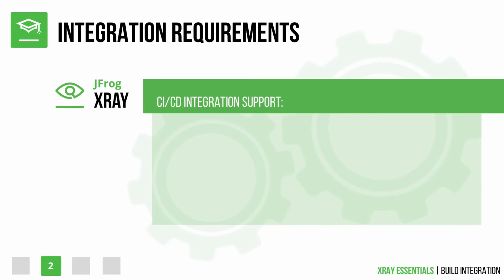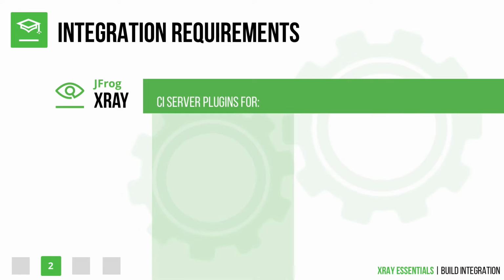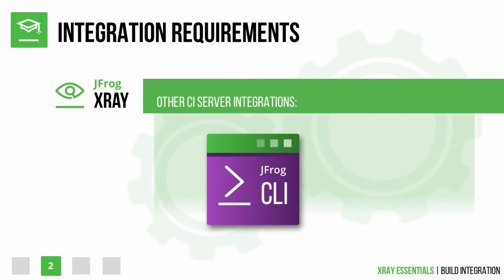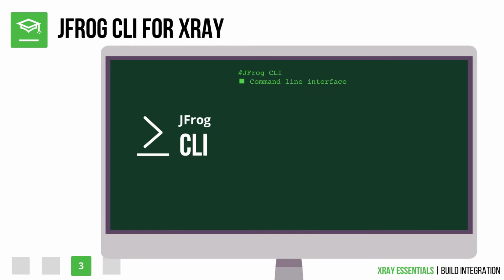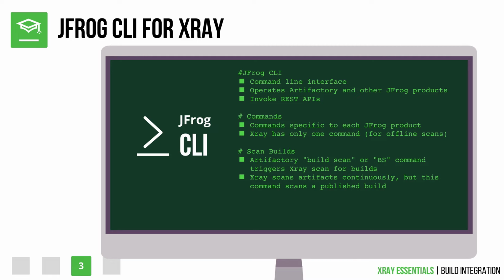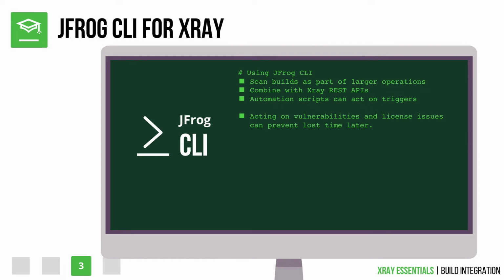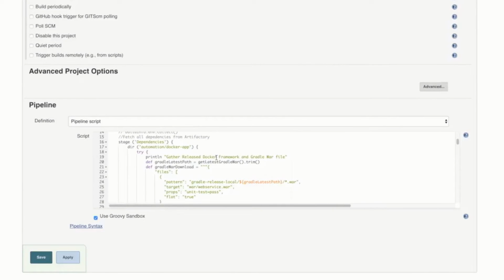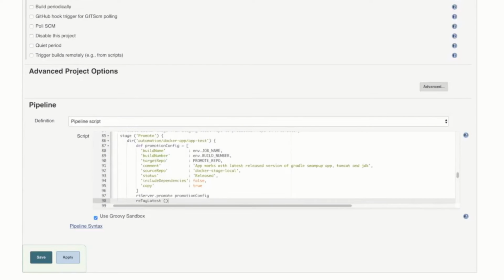Online Course Sneak Peek - JFrog Xray: Scanning (2020+)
In this course, we review the Xray DevSecOps tool integration points with the CI/CD process, some general integration configuration requirements using JFrog CLI, Xray REST API and the Xray IDE plugins. Full FREE course

With this DevSecOps course, you should be able to work with Xray as a foundation for your DevSecOps methodology to improve the overall performance and cybersecurity of your setup, streamline your pipelines and expedite the uncovering of security vulnerabilities and policies compliance issues.